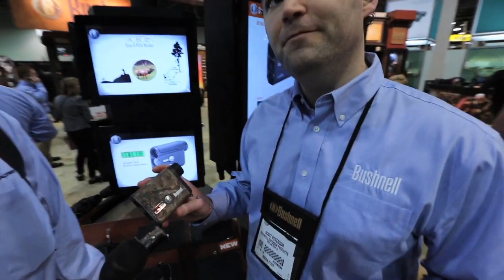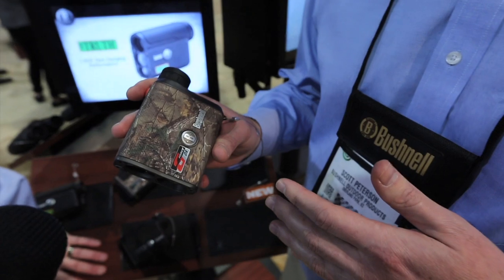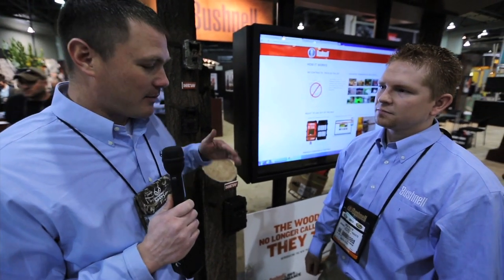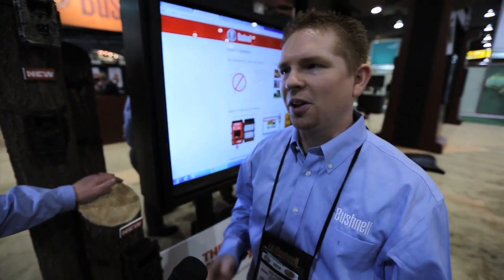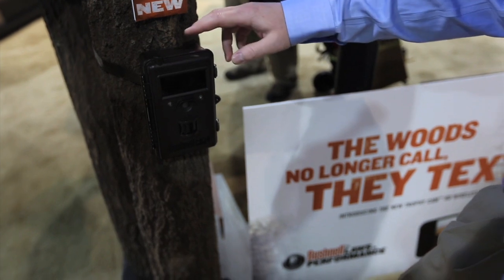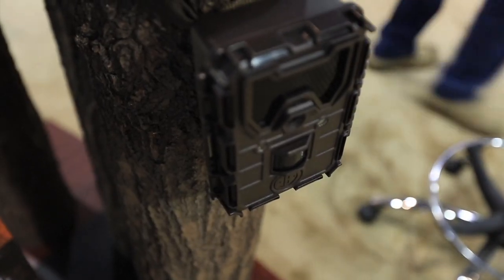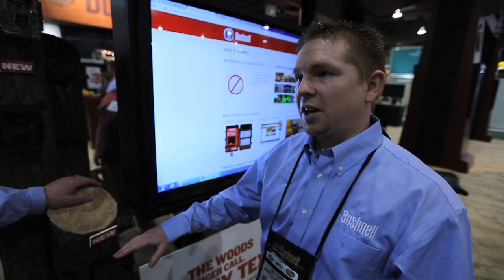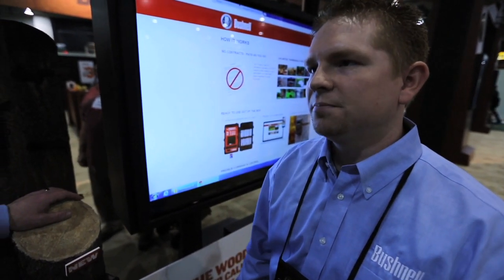2014 SHOT Show: Bushnell's All-New 2014 lineup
Realtree.com's Tony Hansen stops by the Bushnell booth to check out the 2014 lineup of rangefinders and trail cameras from Bushnell.